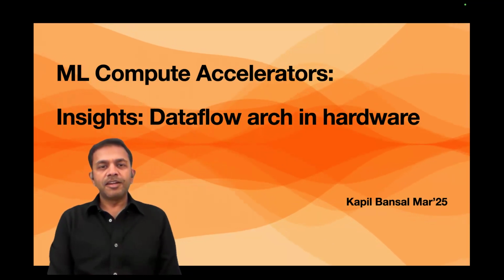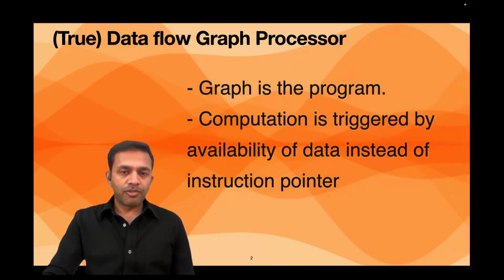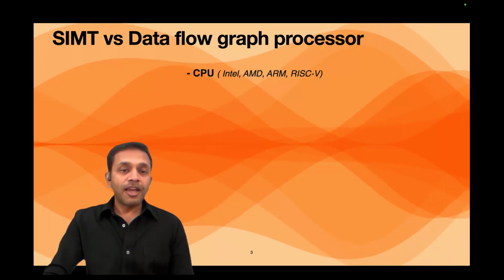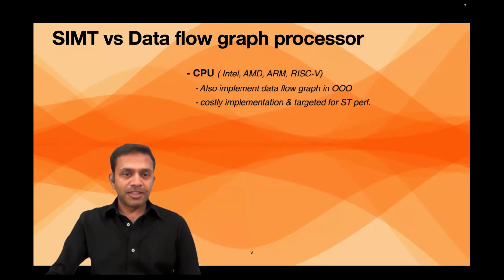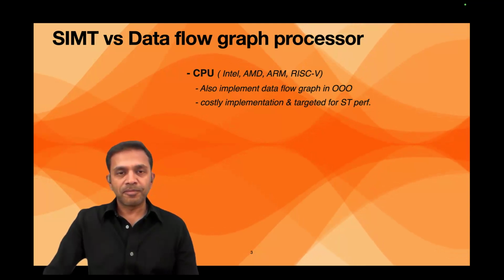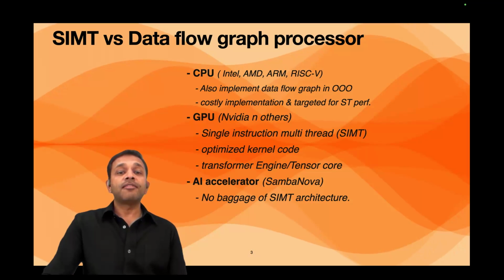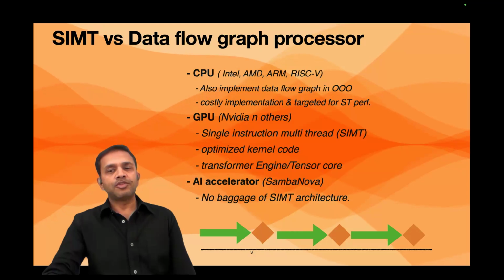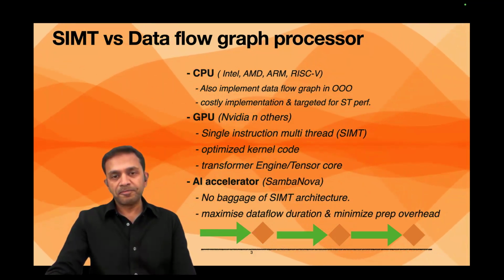Insights: Data Flow Graph in AI hardware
Dives in intersting nurances around term "data flow arch in hardware" including new AI hardware architecutures, and also on GPU & CPU.

Simplistic diagram is shown in last foil. Completion of 1 chunk of data flow graph can actually trigger several chunks of data flow graphs.